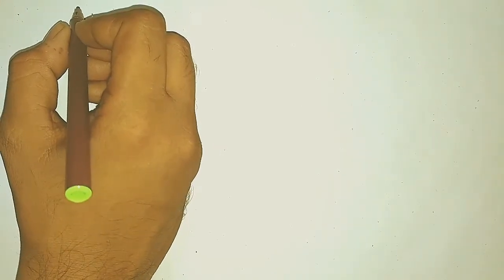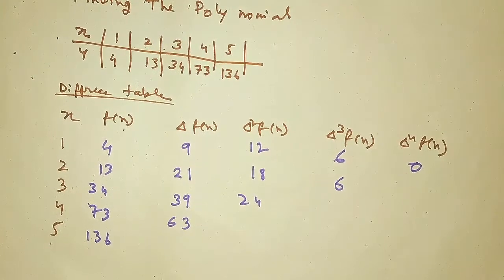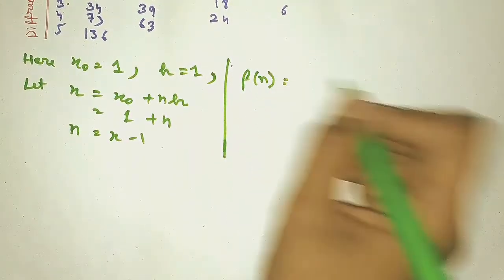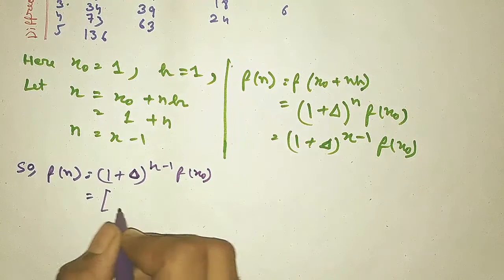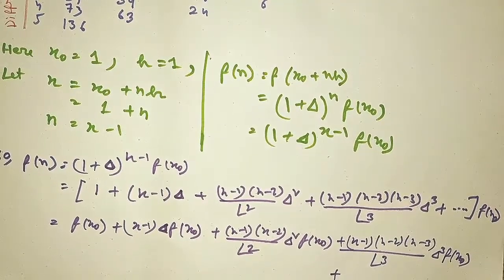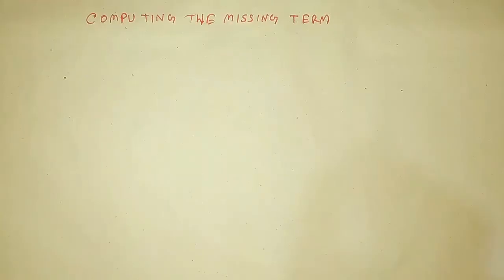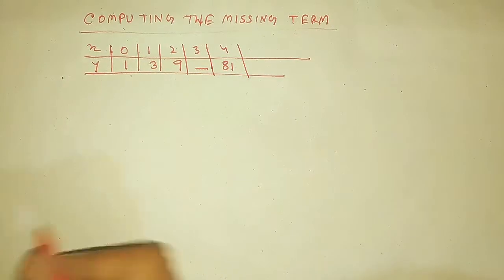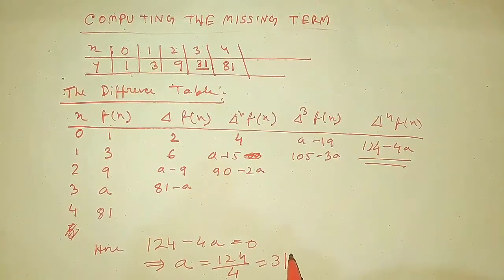Numerical Analysis(Finite Difference 2): Finding polynomial & missing term|| lecture 1.2.2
Numerical analysis tutorial Video

Chapter: Finite Difference
Topic: Finite Difference
Finding Polynomial function of some given data of equispaced interval.
And
Finding missing term from finite difference table.